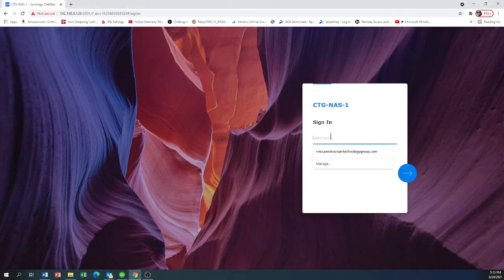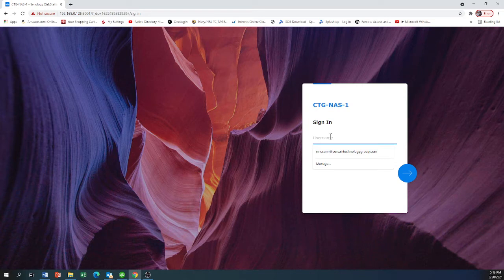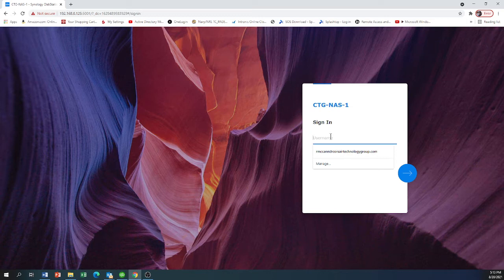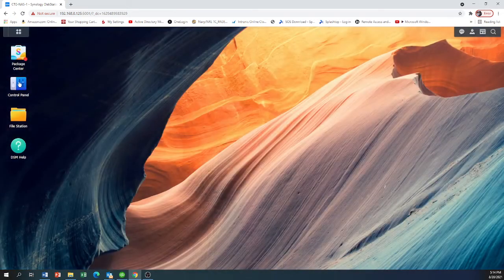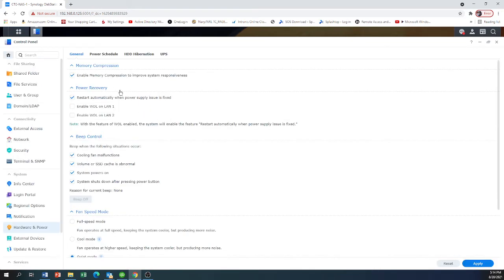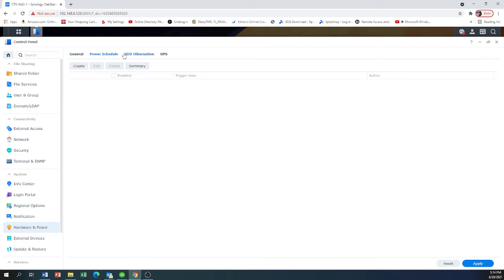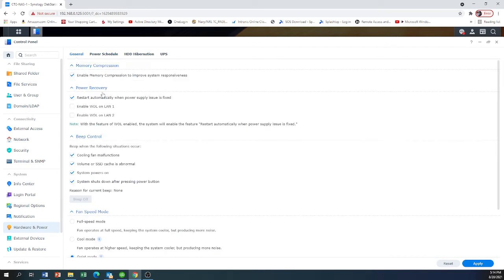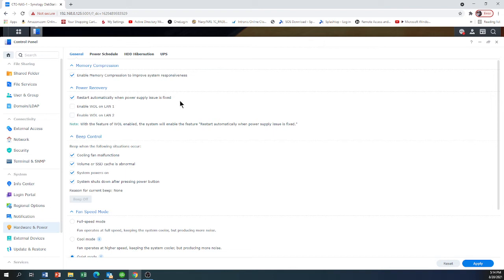SYNOLOGY - NASology Power settings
SYNOLOGY - TURN ON AUTOMATIC POWER SETTINGS SO UNITS REBOOTS AFTER A POWER OUTAGE.